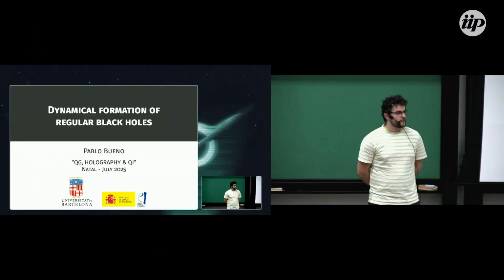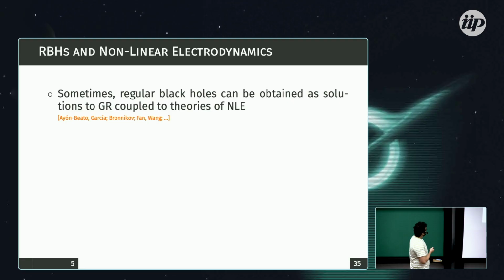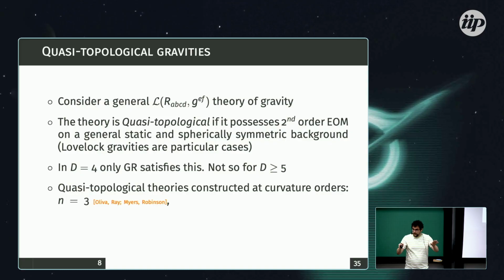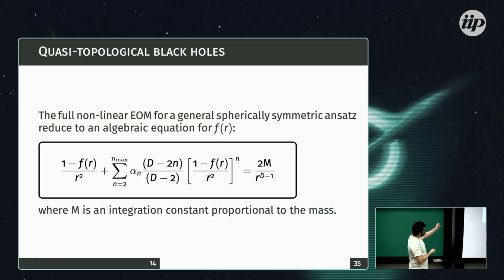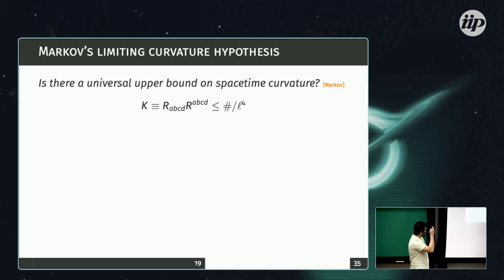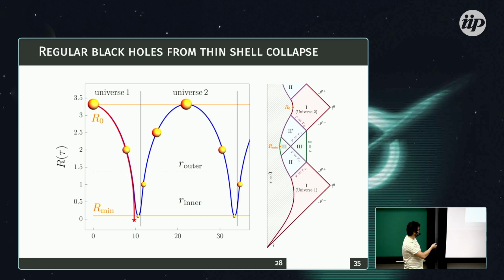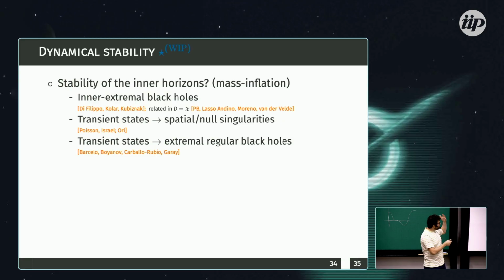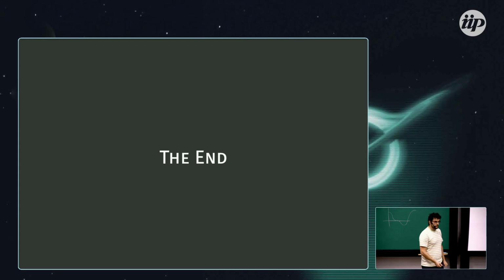Pablo Bueno - Dynamical formation of regular black holes